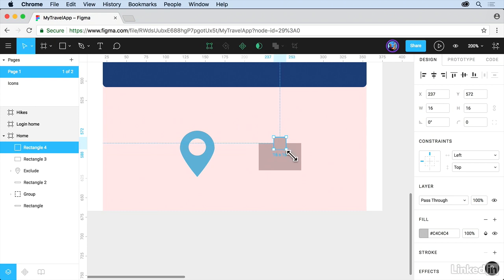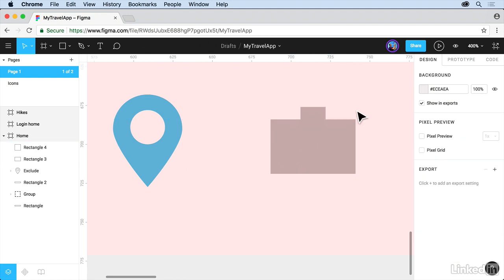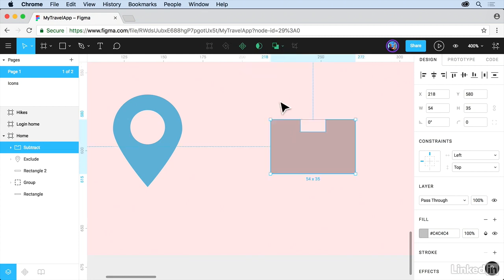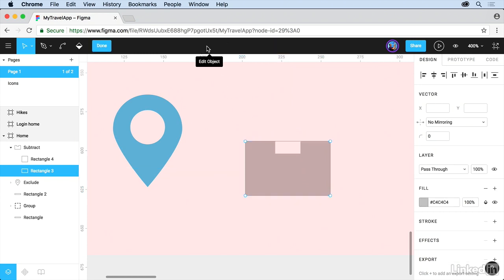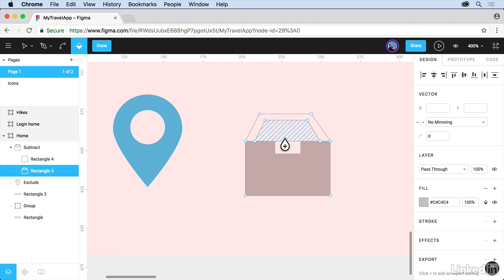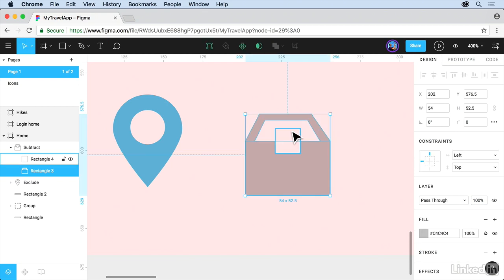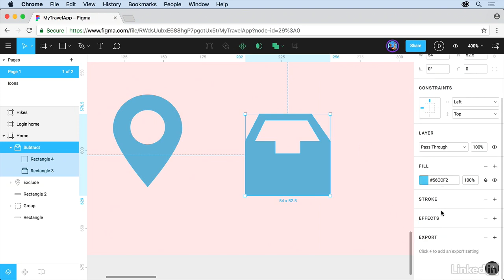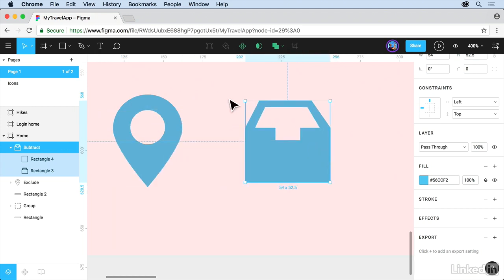Drawing | Figma|learn Figma |Figma for Design |ui design |UX design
| Figma|learn Figma |Figma for Design |ui design |UX design|ui/ux design